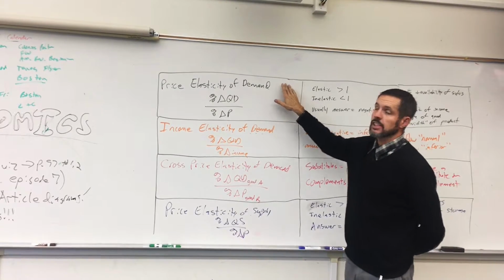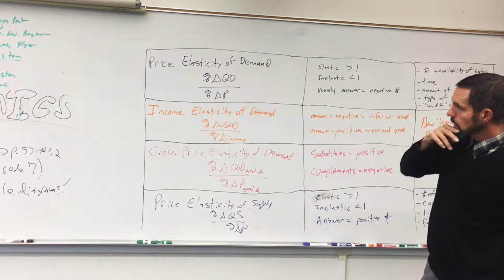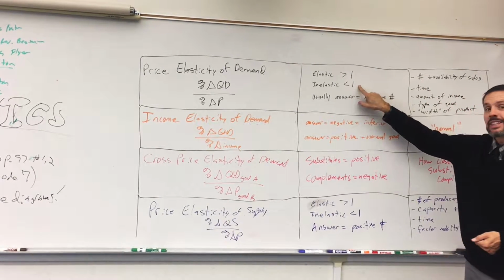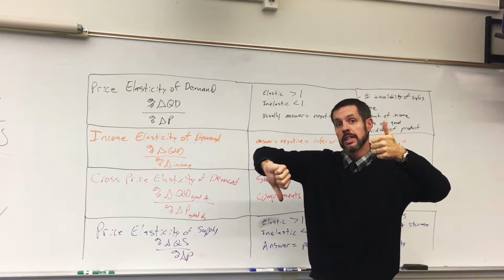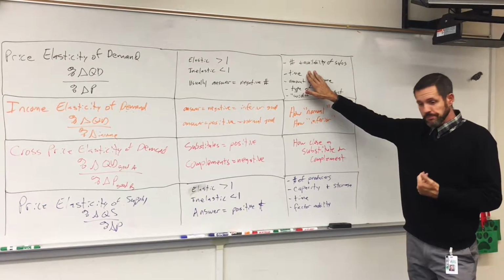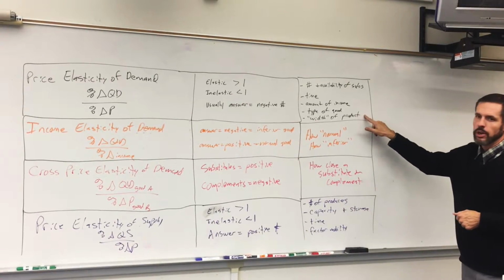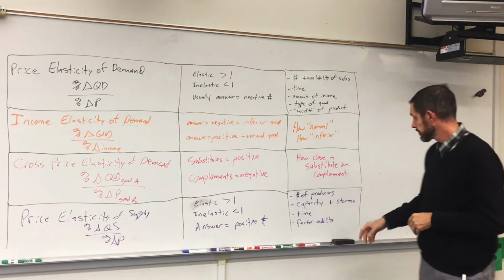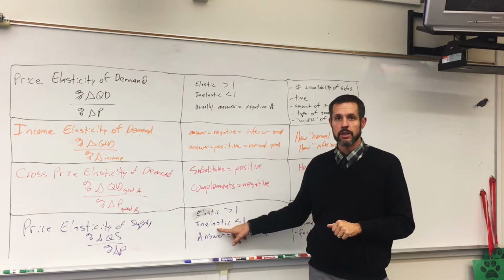Episode 8 - Elasticity Continued